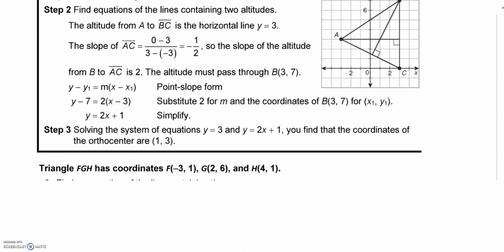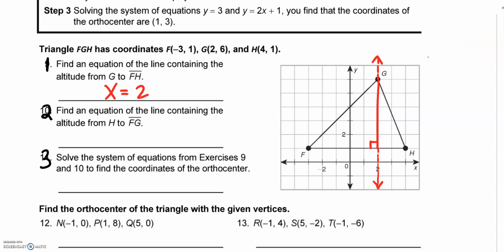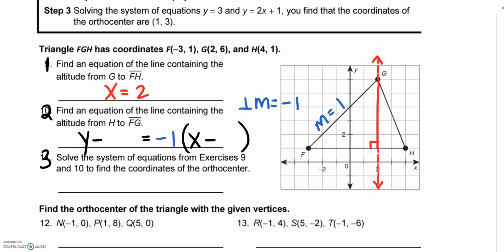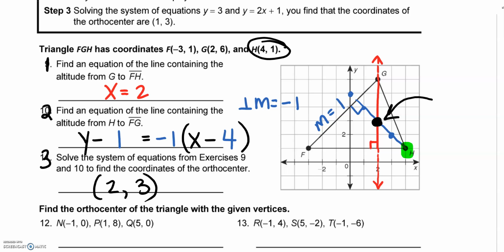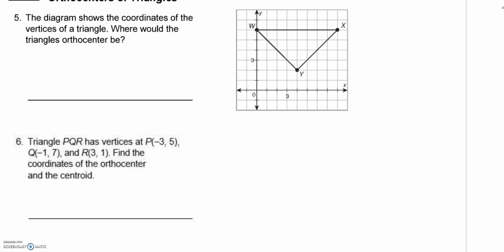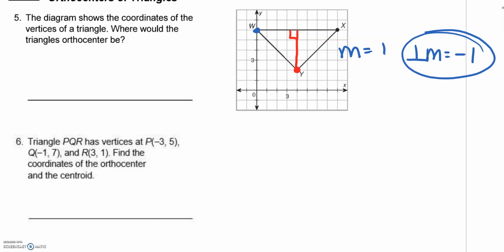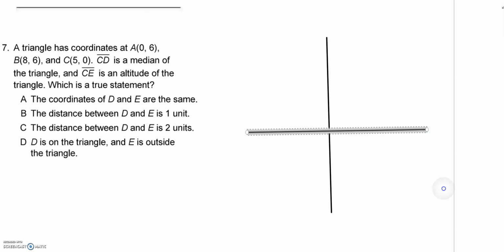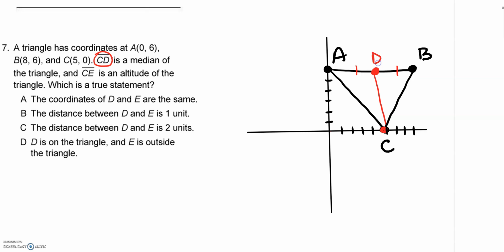B5 HW Review